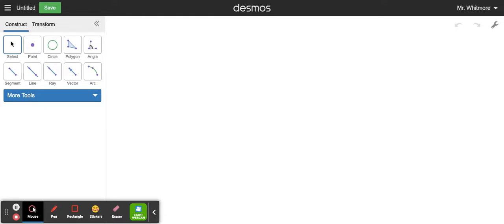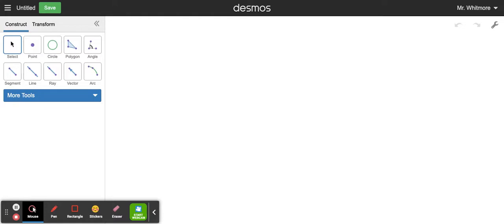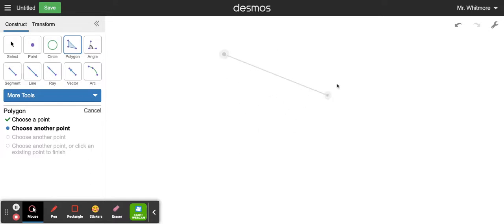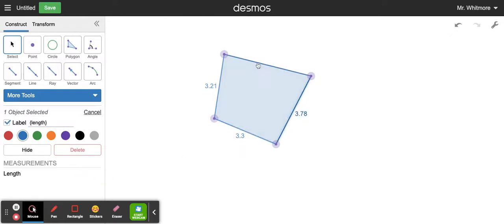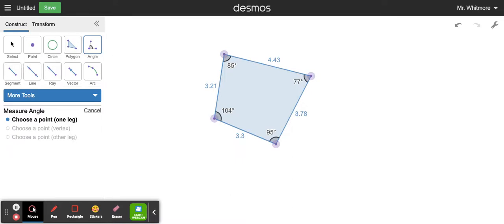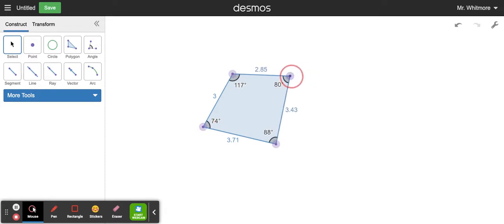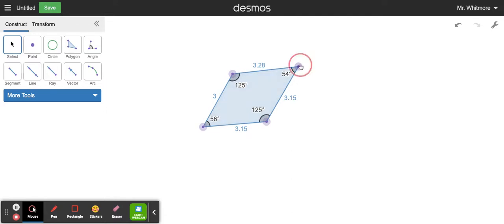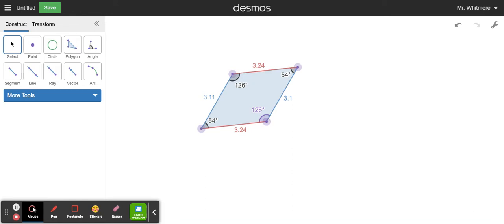Desmos | Geometry Tool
How to use the Desmos Geometry Tool